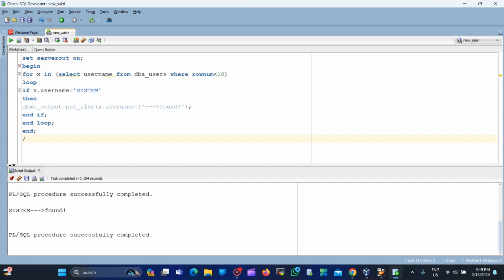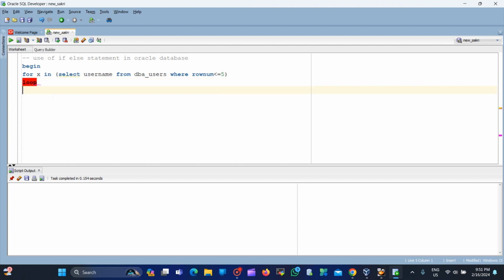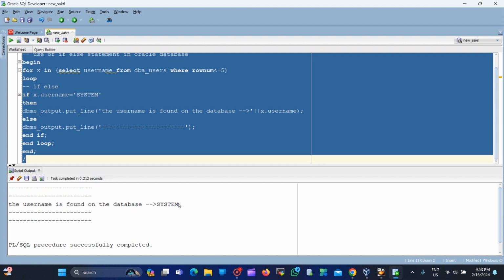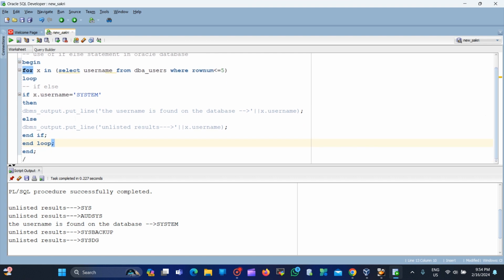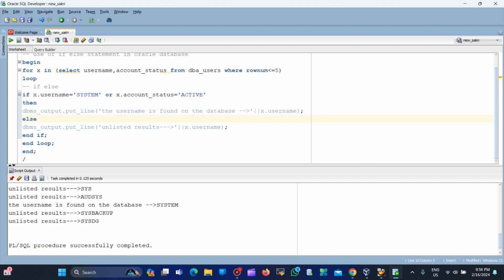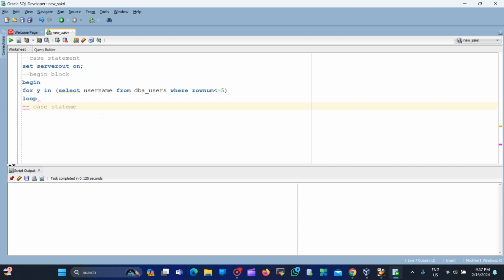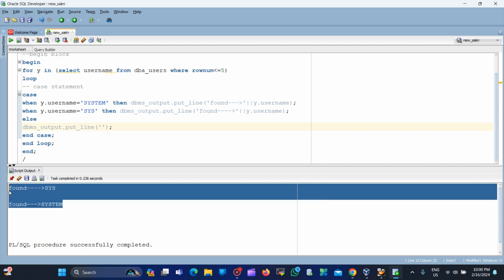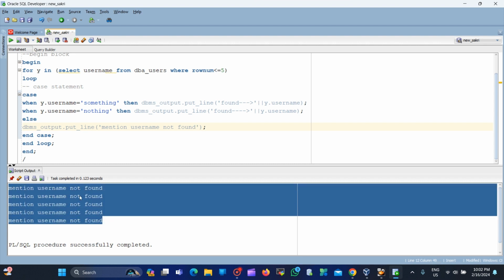How To Use | IF-ELSE || CASE Statements | In Oracle 19c DB ?